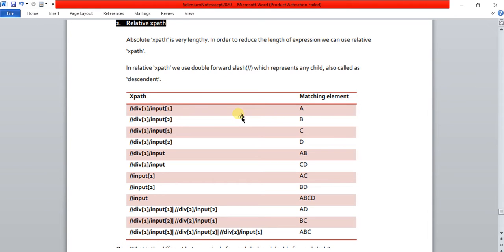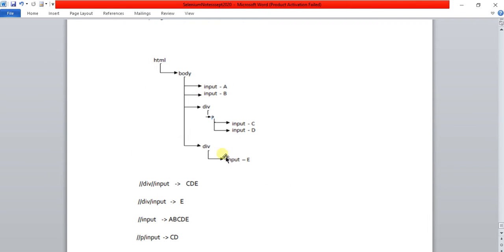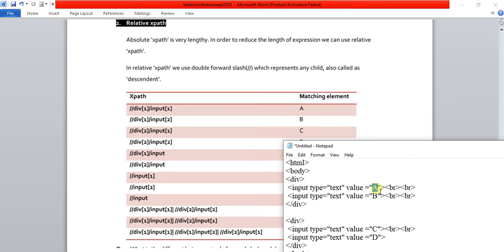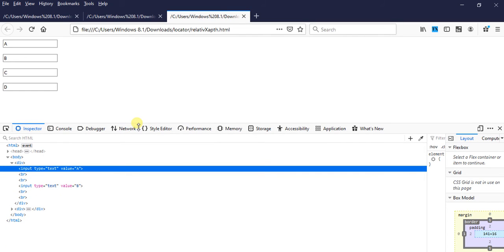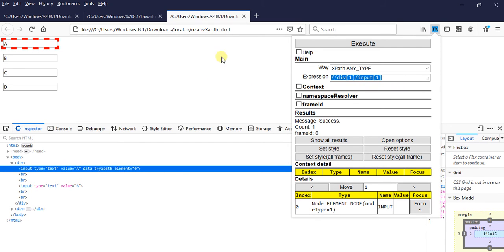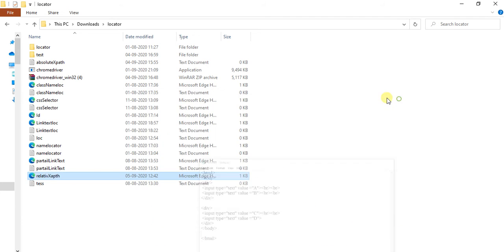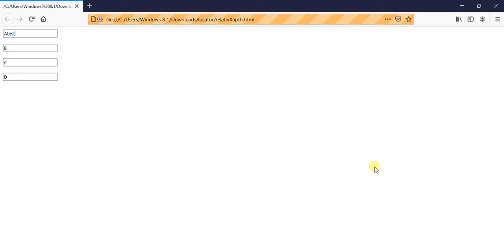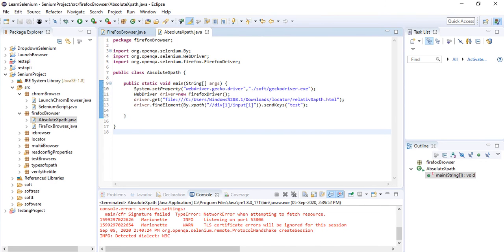Relative XPath in Selenium WebDriver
In this tutorial, you will learn about the Relative  XPath available in Selenium WebDriver.
You will learn about how and when to use Relative  XPath while writing the selenium script.
1- What is Relative  Xpath
2- How to write Relative  Xpath
3- Live example of writing Relative  Xpath using the developer tool of chrome using Ctrl+F
And Try XPath in Firefox browser
4- Verifying correct XPath in the browser's developer tool's console and Try XPath in the Firefox browser